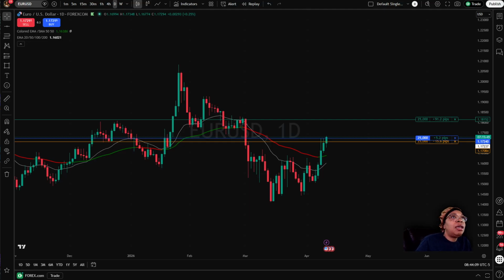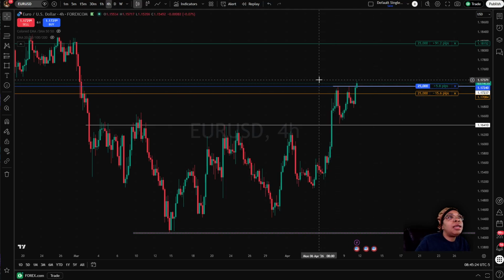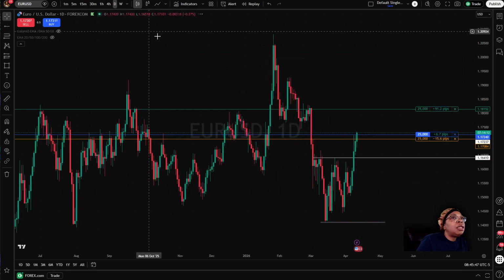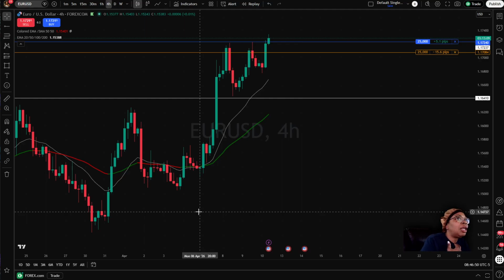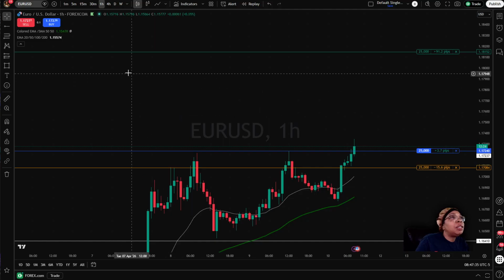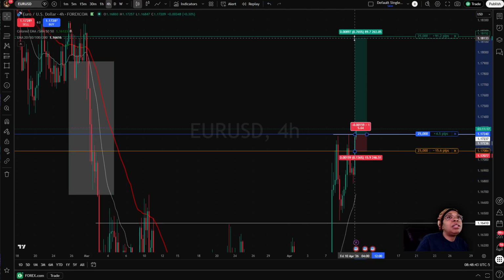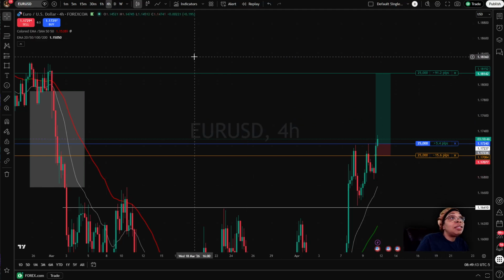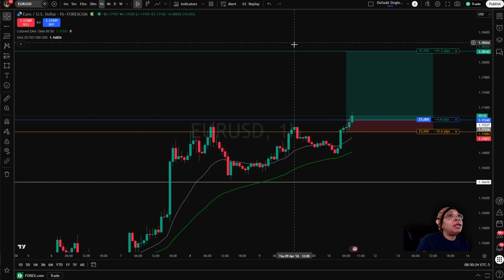EU Trade walkthrough